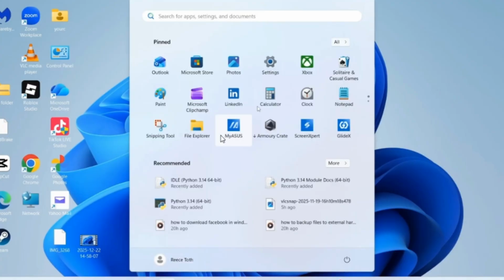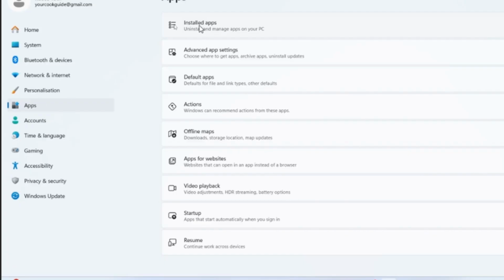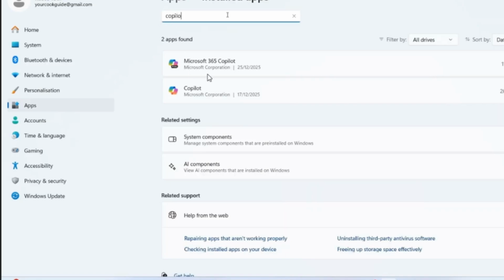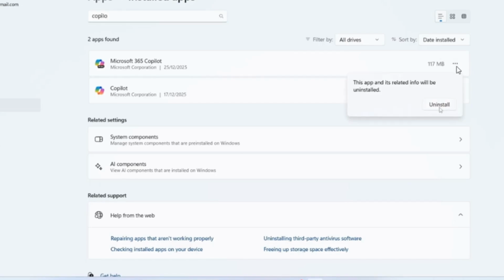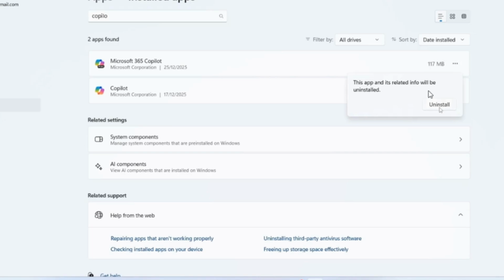How To Remove Copilot From Windows 11 ( Complete Guide)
Want to remove Copilot from your Windows 11 PC but don’t know how? In this step-by-step tutorial, you’ll learn how to disable or remove Copilot completely, why some users choose to turn it off, and the safest methods to do it without affecting your system.

In this video you’ll learn:
✔ What Copilot is in Windows 11
✔ How to remove or disable it step by step
✔ Settings and policy methods explained
✔ Registry method for full removal
✔ Tips to restore Copilot later if needed

This guide is perfect if you don’t want Copilot running, prefer a cleaner interface, or want more control over your system features. Follow along and remove it easily using safe built-in options provided by Microsoft Windows.

💻 Compatible With:
Windows 11 | All versions | All PCs & laptops